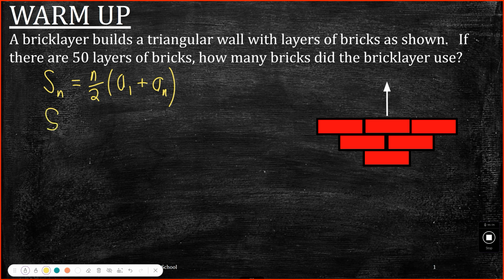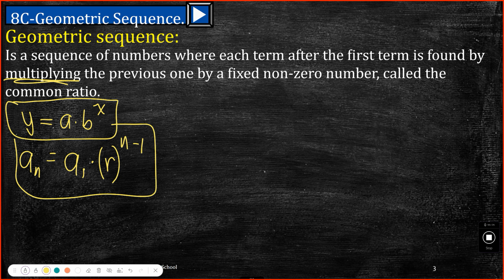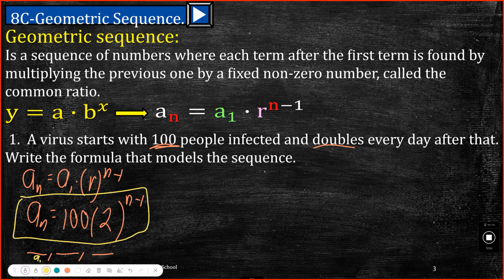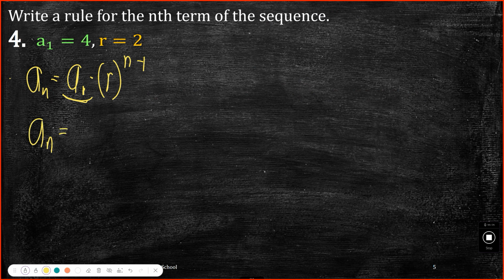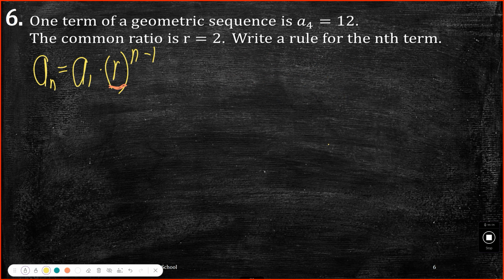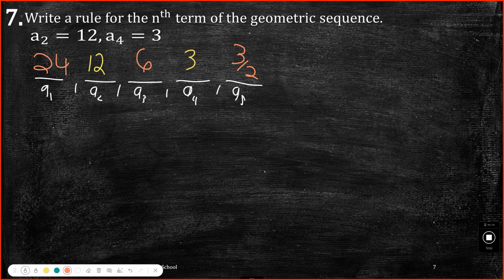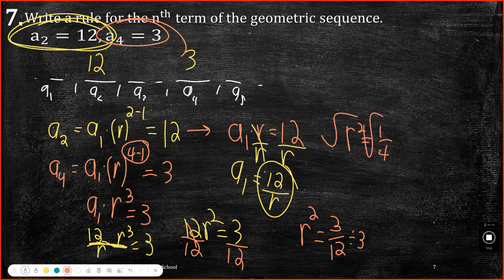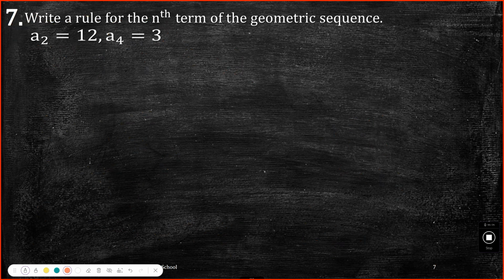Lesson 8C-Geometric Sequence